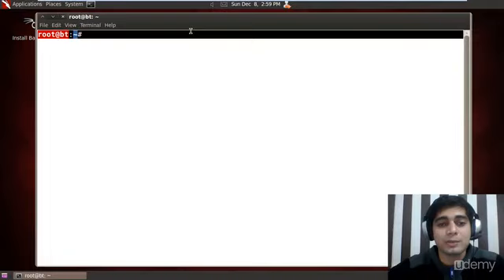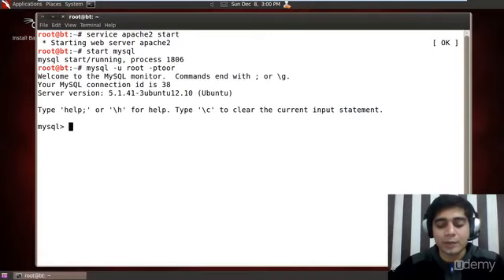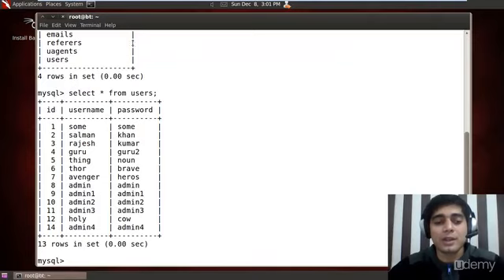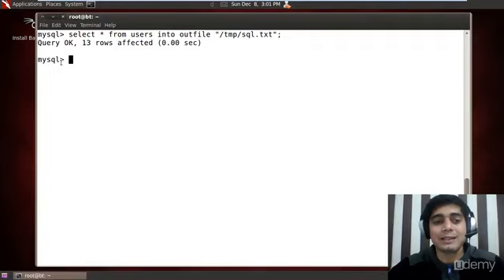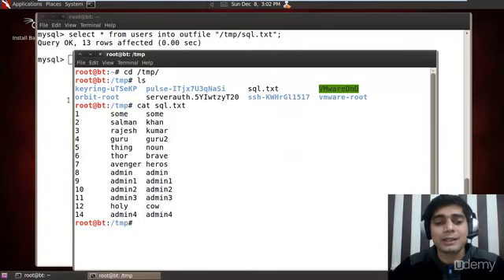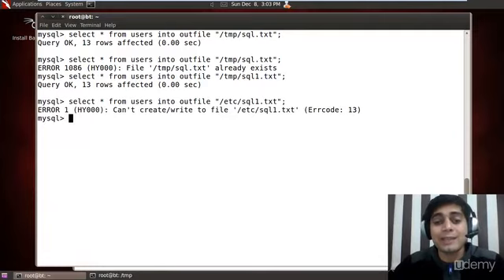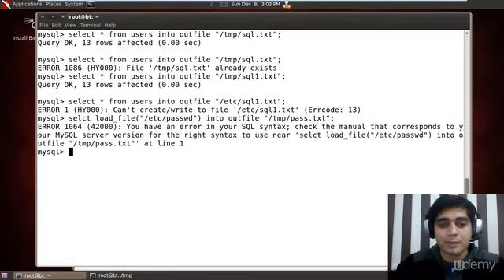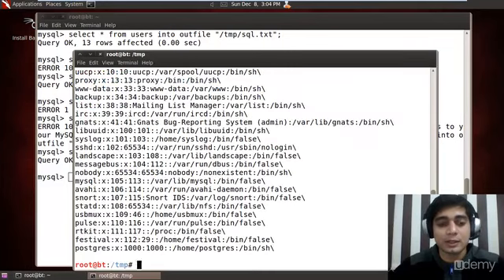SQL Injection Master Course - Lecture 23 - Dumping Data Injection